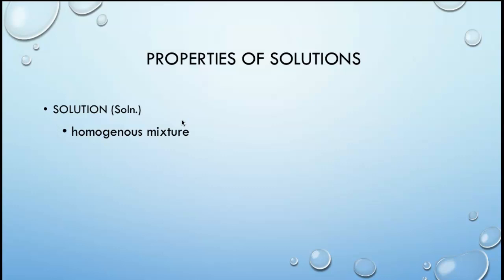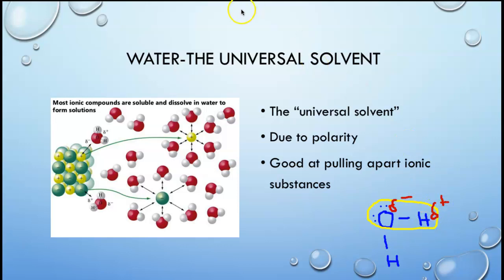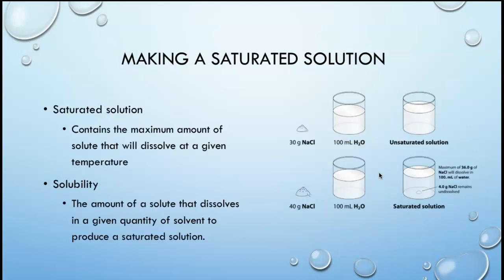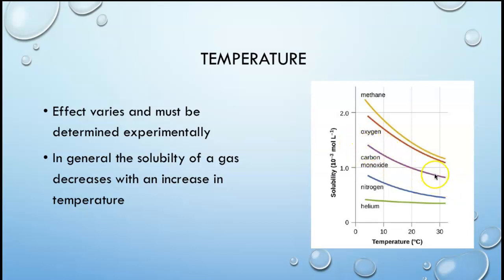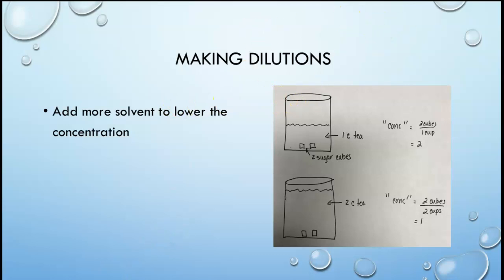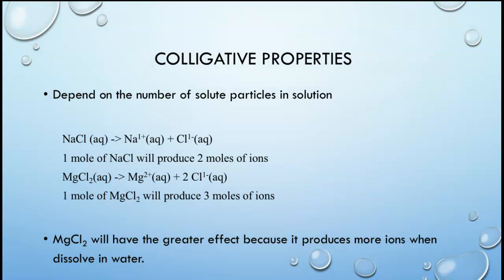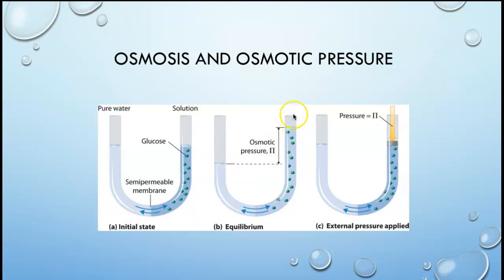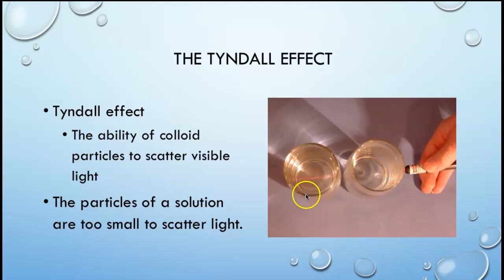Solutions (Unit 7)